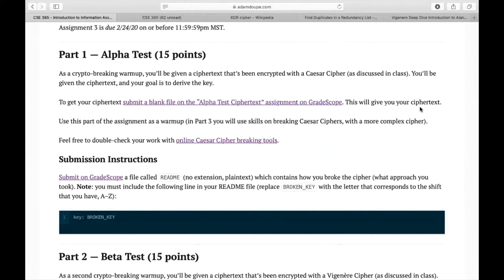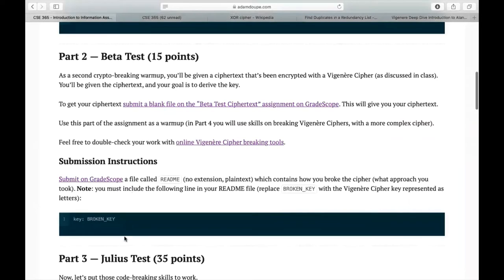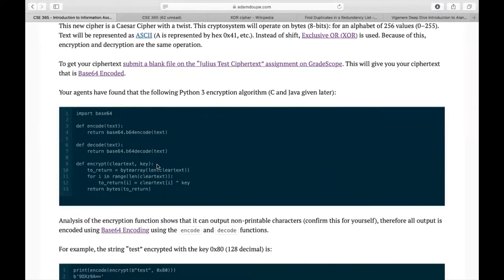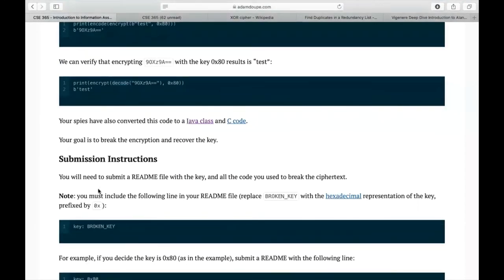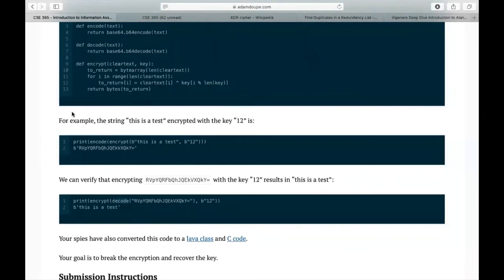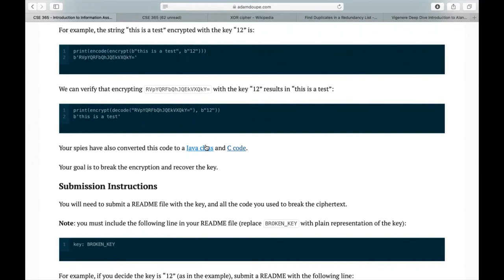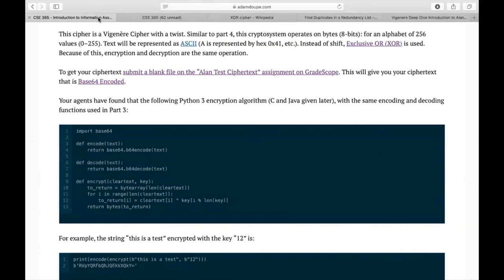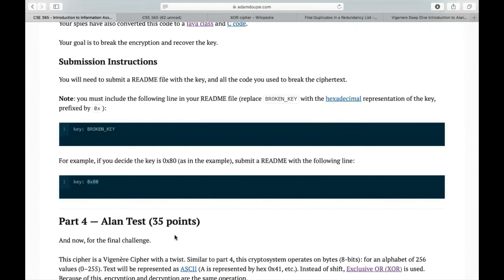CSE 365 S20: 2-21-20 "Virtual Recitation: Week 5"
Recorded virtual recitation for CSE 365 S20 on 2-21-20. The excellent TA Marzieh covered assignment 3 and answered student questions.